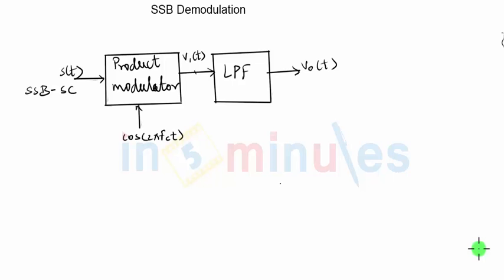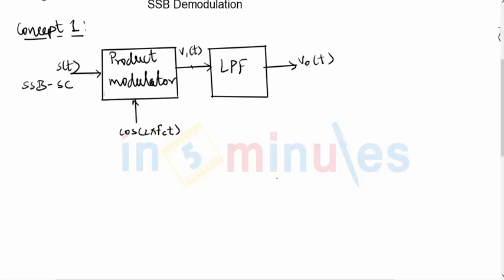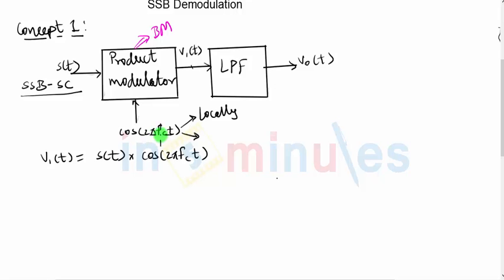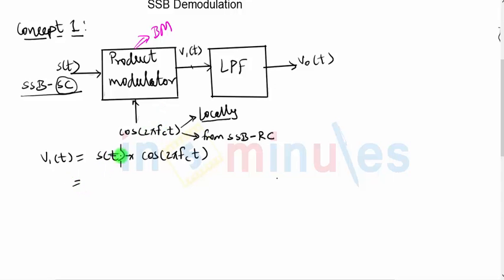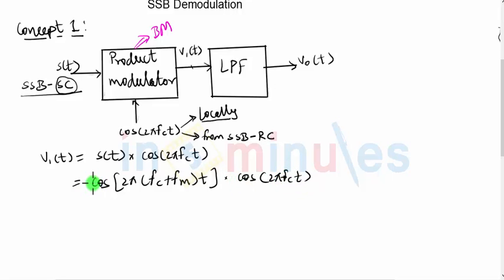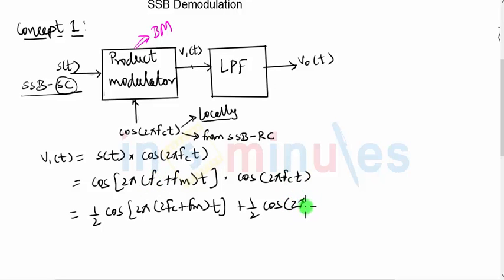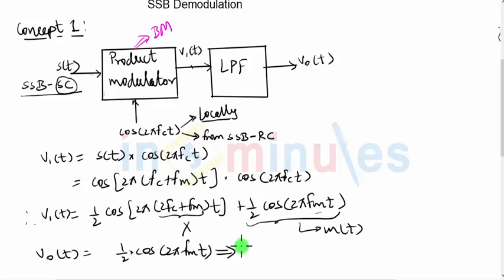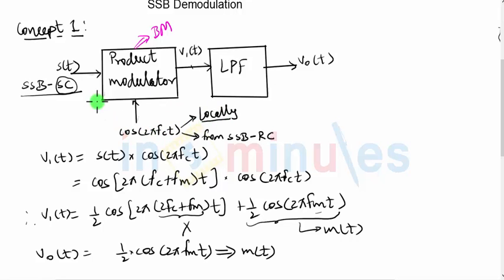Module2_Vid_64_Amplitude Modulation and Demodulation_SSB Demodulation (Part 1)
Module Name - SSB Demodulation (Part 1)

It covers demodulation of SSB signal using two standard approaches